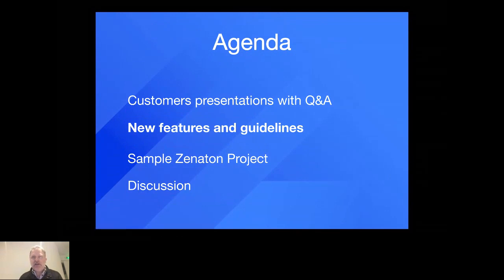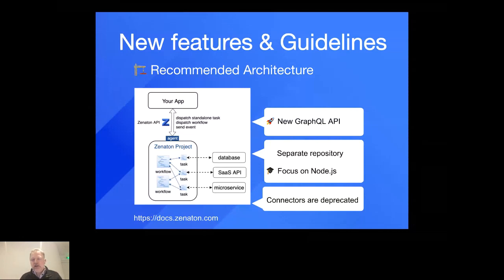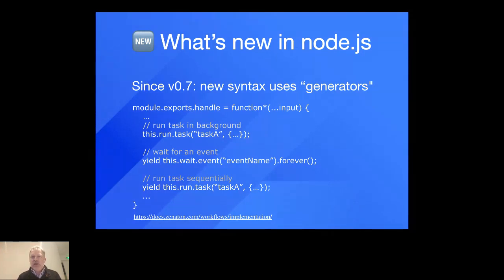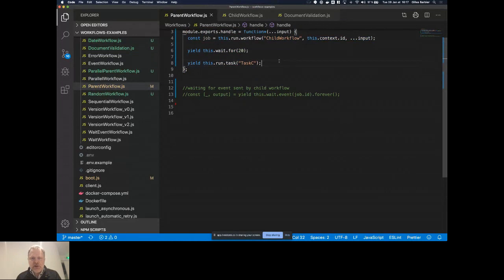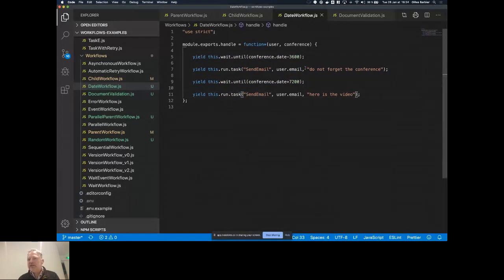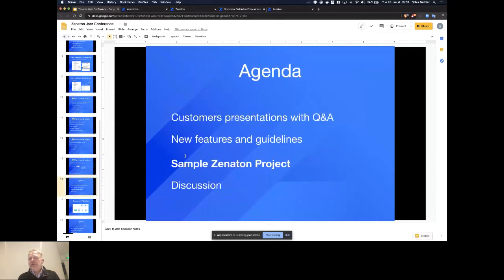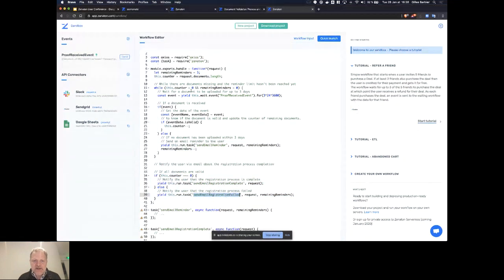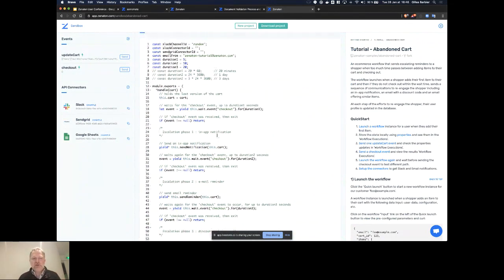2020 Announcement - Zenaton User Conference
Replay of our Zenaton User Conference about our new product roadmap for 2020

1) New release: Node.js library allowing Zenaton workflows to be hosted in its own project and can now manage processes between multiple applications and third party services - regardless of application programming language

2) Features: How to make Zenaton easier to manage personalized communications based on in-product behavior.

3) Exploring moving toward serverless